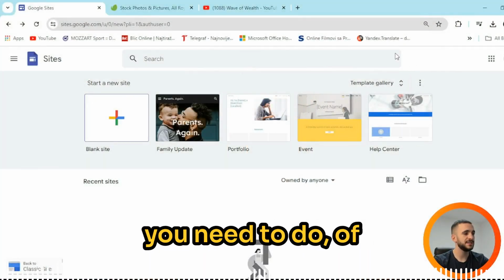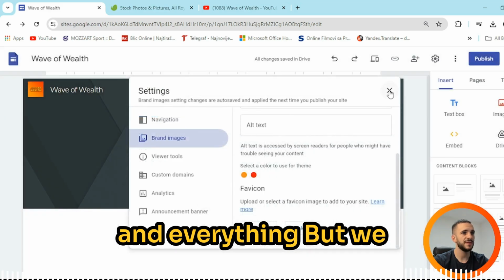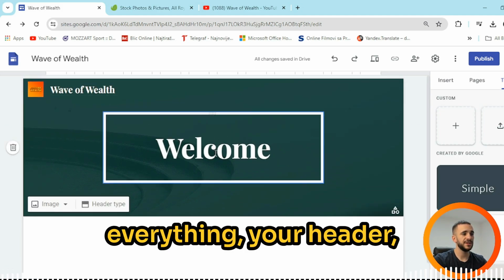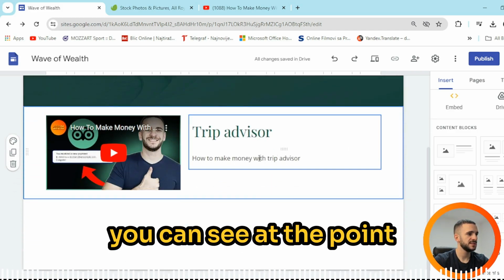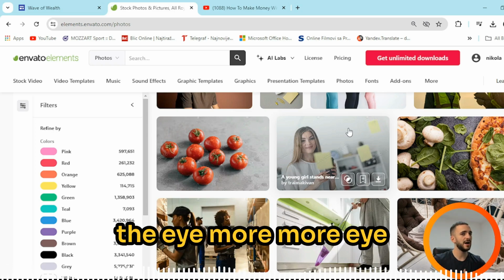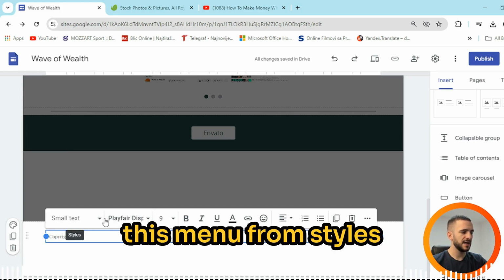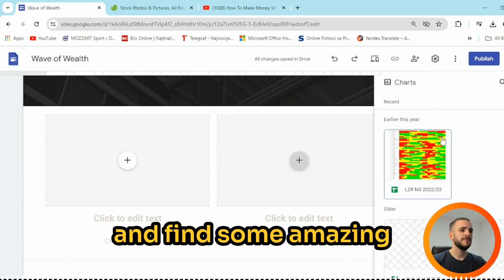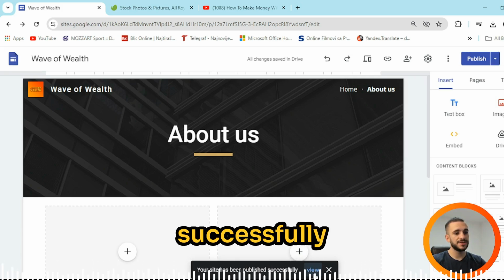How To Create A Free Website With Google Sites (FREE)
In this video I'll show you how to create a Free Website using Google Sites. Google Sites is completely free, with no hidden fees or charges, making it an excellent option for personal projects, small businesses, and nonprofits. Google provides the hosting for your website, so you don't have to worry about finding and paying for a web hosting service.